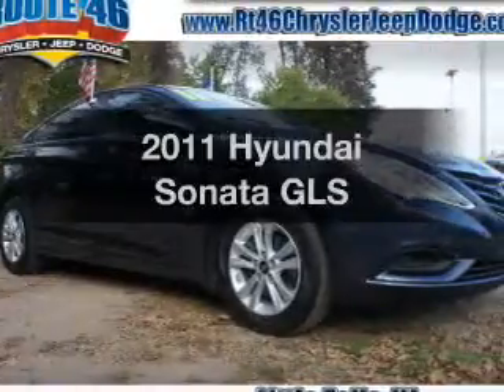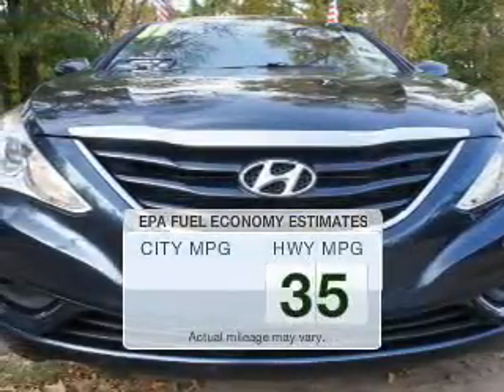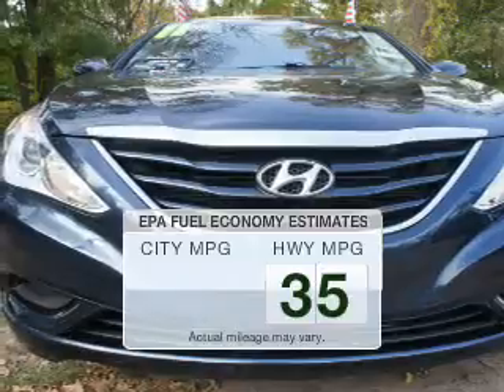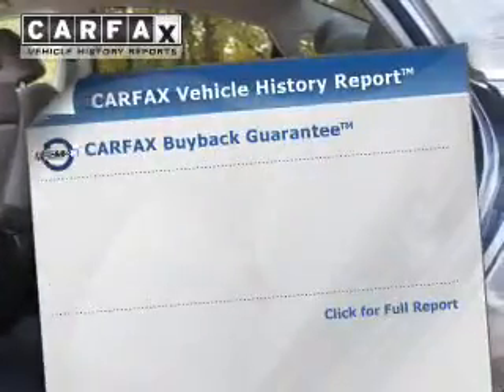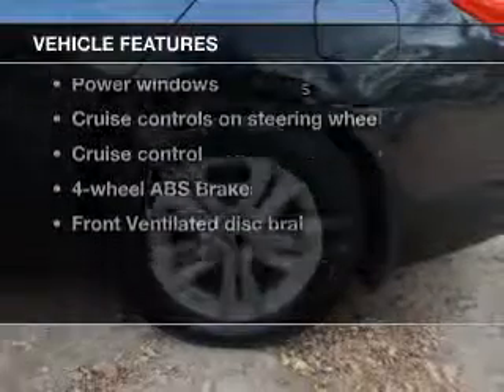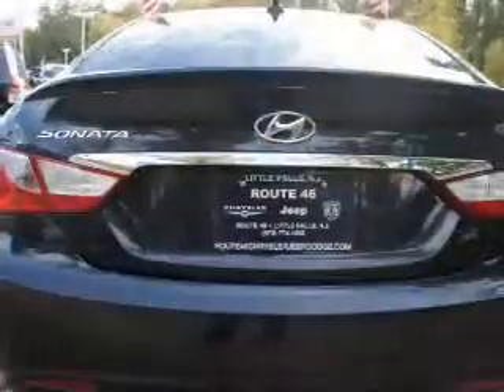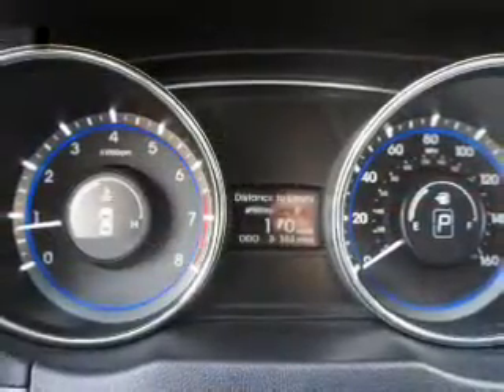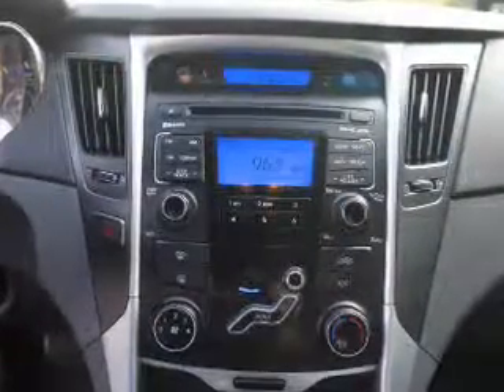2011 Hyundai Sonata - Little Falls NJ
Year: 2011
Make: Hyundai
Model: Sonata
Trim: GLS
Engine: 2.4 liter inline 4 cylinder 16 valve
Transmission: 6-Speed Automatic
Color: Pacific Blue Pearl
Mileage: 36353
Address: